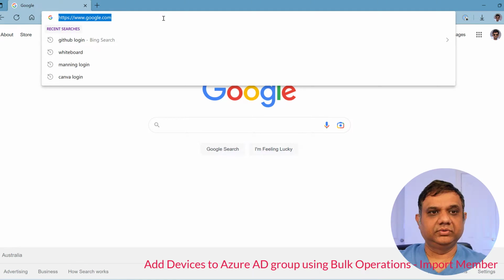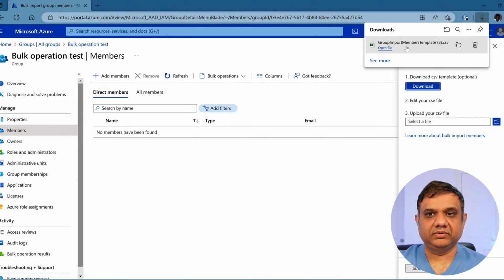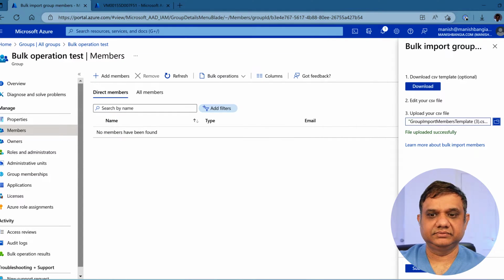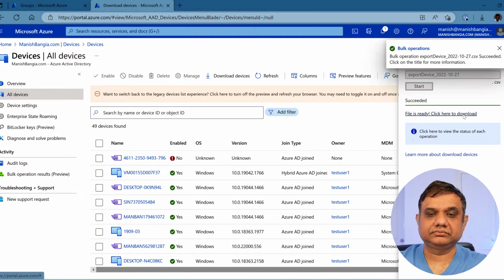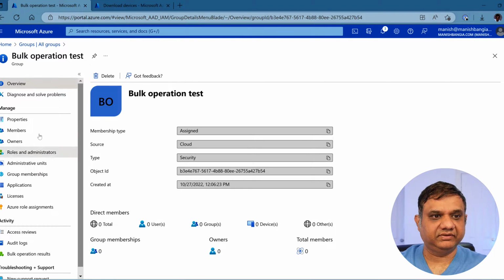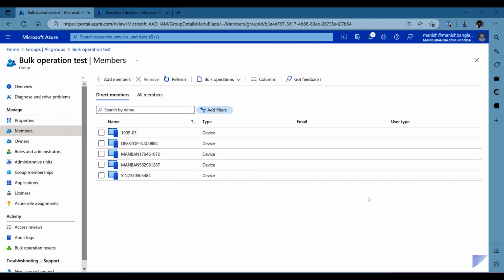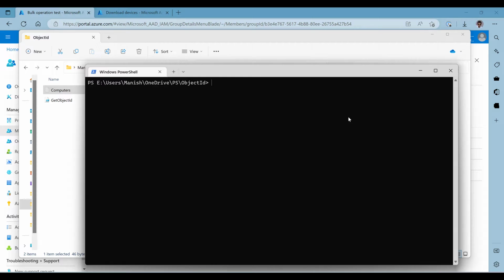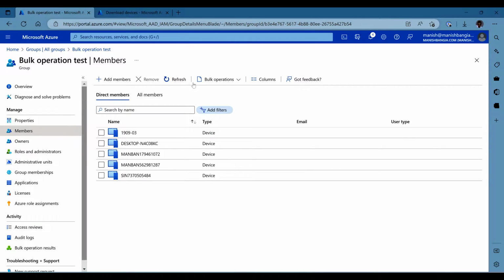Add Devices to Azure AD group using Bulk operations using Import Member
In this video, we'll show you how to add devices to Azure AD groups using Bulk operations using Import Member. This will allow you to manage your devices in one central location and add them to the groups you need them in.

If you're managing devices in Azure AD, then you'll want to check out this Bulk operation tutorial! By following this guide, you'll be able to add devices to groups in a quick and easy way. Plus, you'll learn some tips on how to use Import Member to manage your devices more effectively!
I will be showing you how to add devices to Azure AD group using bulk operations feature. If the task is to add lots of devices to Azure AD group, this process will help you achieve the results by using Import member.

Members can be added either using Object ID(for devices) or UPN (for users).
You can't add devices directly. Microsoft templates only expects Object ID to be added.

To get Object ID, there are multiple ways:
1. Get it manually from device property
2. Get it by downloading list of all devices as csv file
3. Through PowerShell script which requires to Azure-AD module.